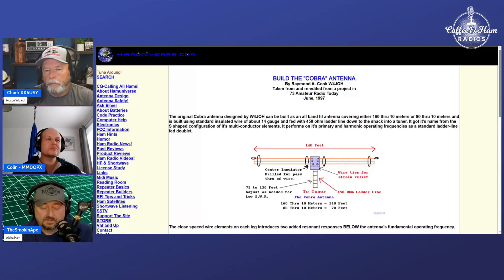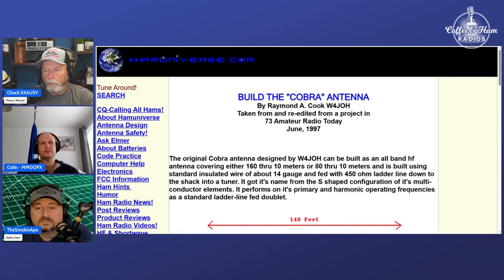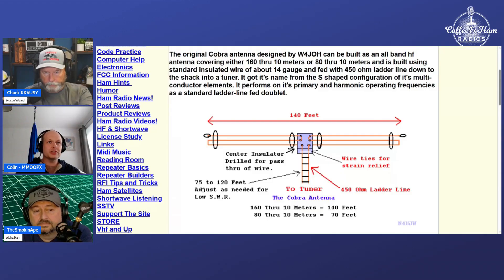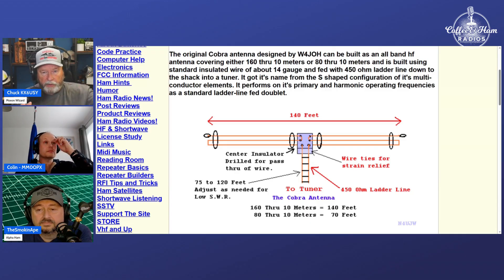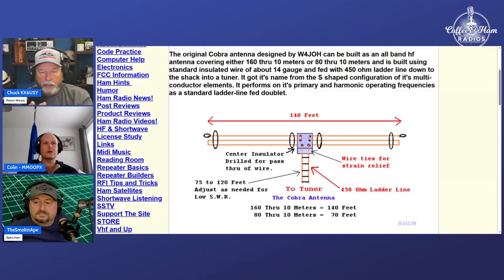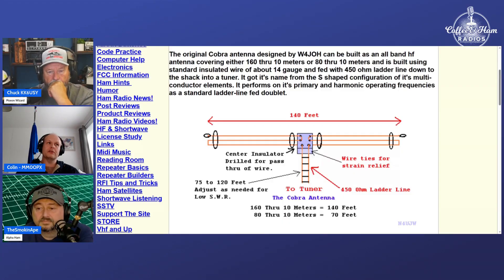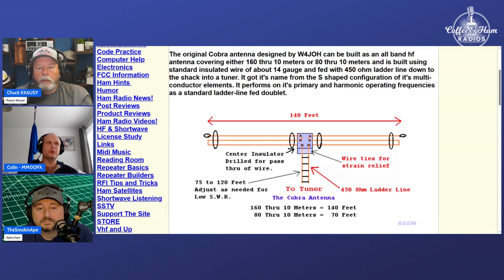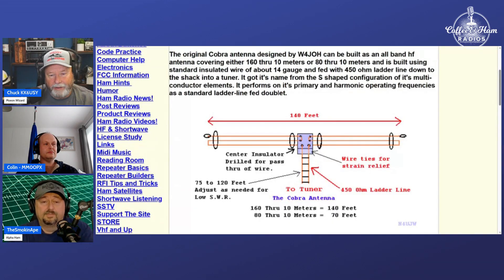Folded Antennas for Ham Radio? The TRUTH About Linear Loading!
Need to fit a 40-meter or 80-meter antenna in a small yard? Linear loading might be your secret weapon. In this video, we’ll break down how linear loading works, why it’s different from traps and loading coils, and how to design one that actually performs on the air.

Whether you’re a backyard builder or just antenna-curious, you’ll learn how to squeeze big-band performance into small spaces, without making your signal disappear.